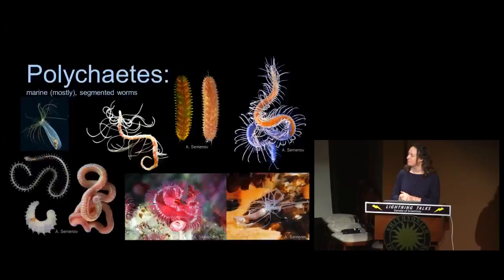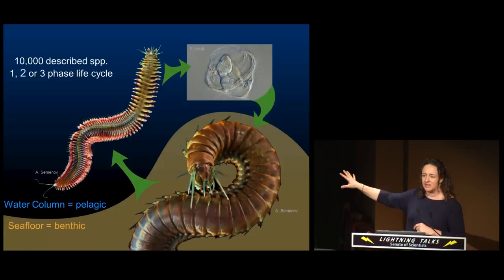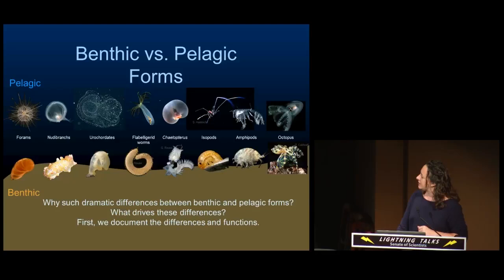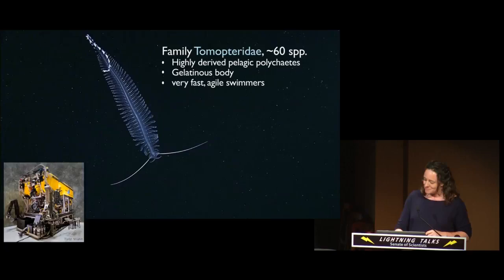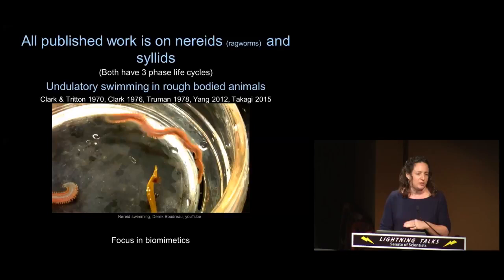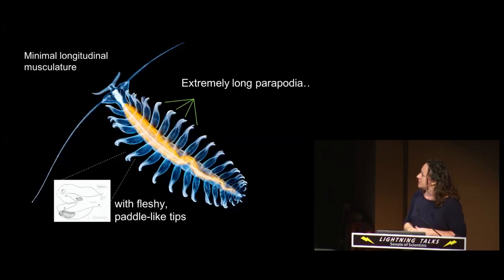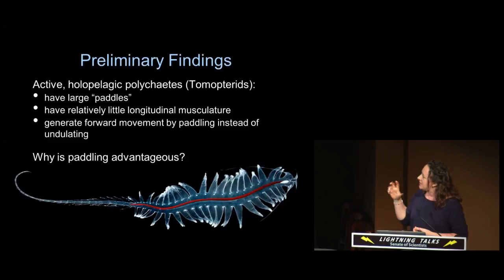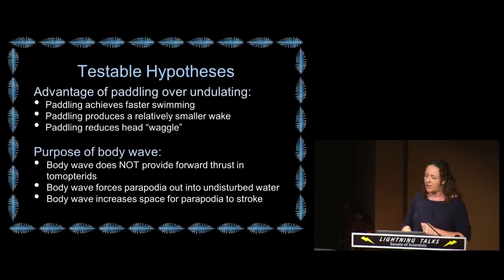Gossamer Worm Life History and Behavior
How do pelagic polychaetes adapt to their environment? Karen Osborn discusses her research on the morphological adaptations that allow these animals to live up in the water column.